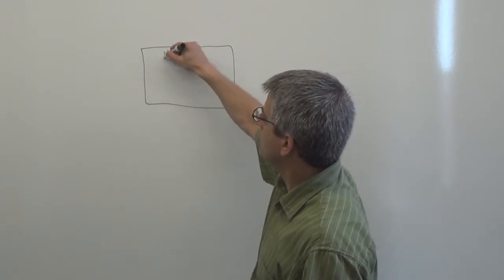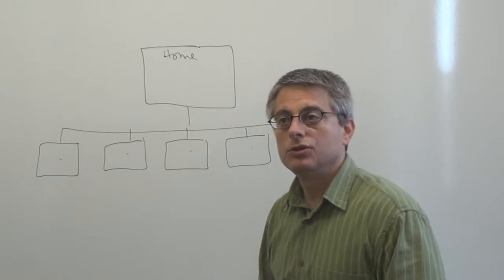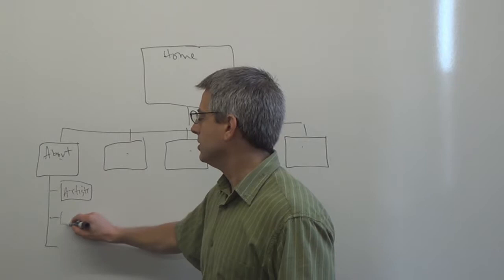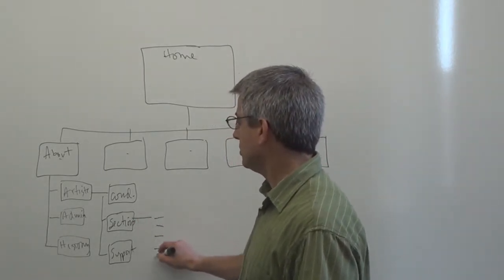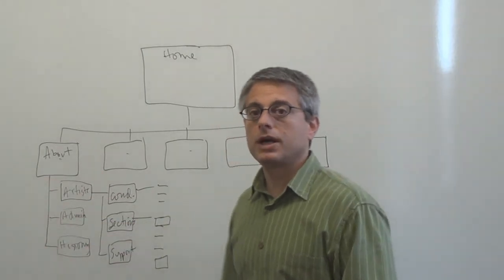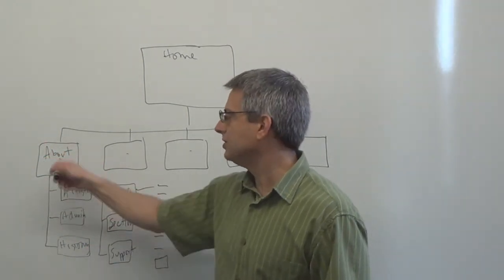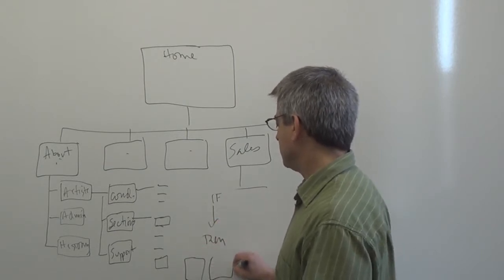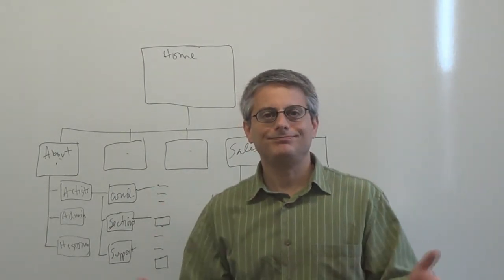Technology and Its Role in the Arts - Module 3 Site Architecture Introduction